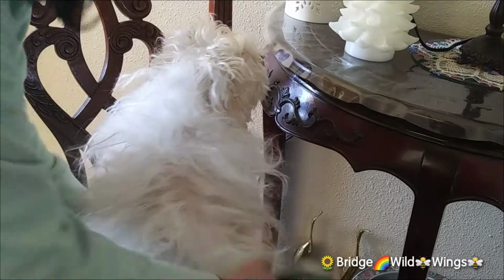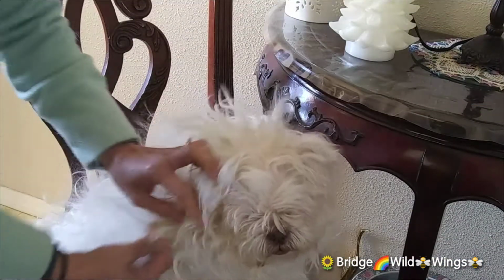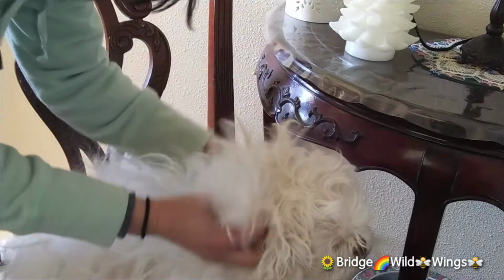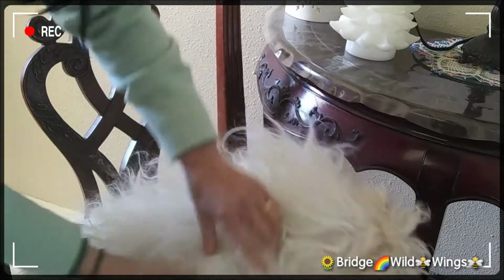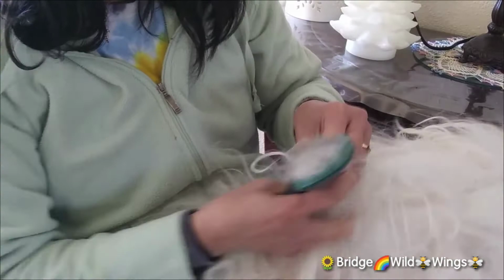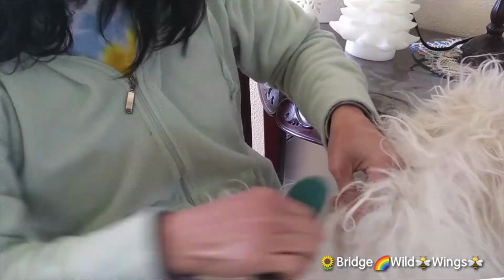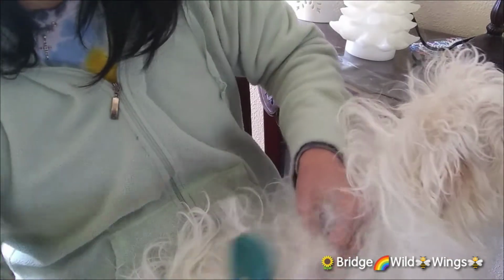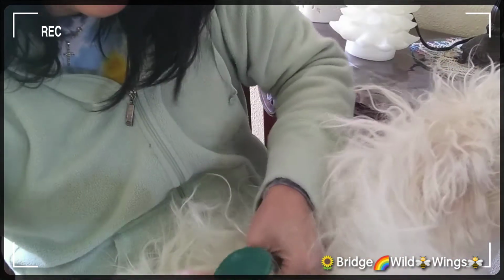LIFE is Beautiful with Pet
For Dog Lovers & pets lovers
How to detangled dogs' hair Practice 1

Hi!
This is Princess. She is our pet for 15 years now. She is a shitsu mixed with pug breed.

She's been blind since she was about three months old. Last year 2020, her eyes got infected really bad that the doctor at the Hardaway Hospital decided to remove her two eyes.

Princess is a very brave dog so she came out wonderful after the eyes surgery.

NOW that I don't need to clean her eyes every day. I have more time to brush her thick long beautiful hair.